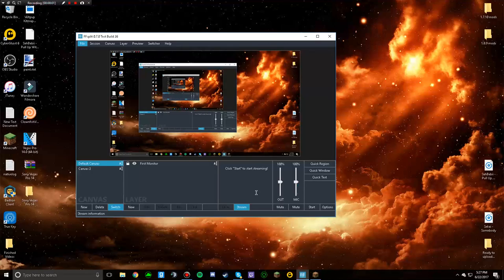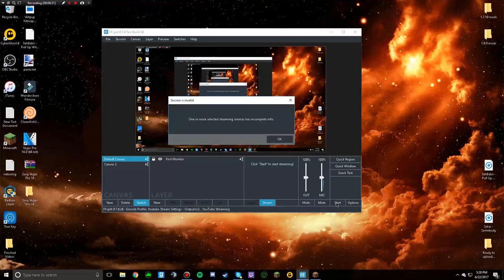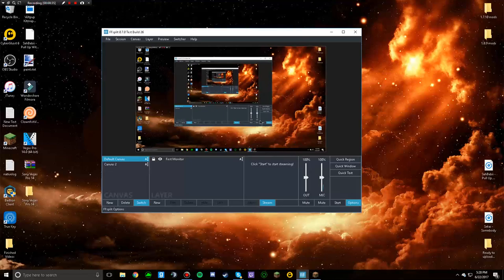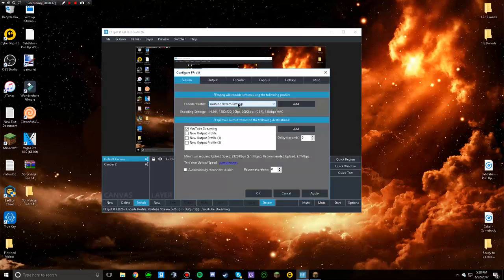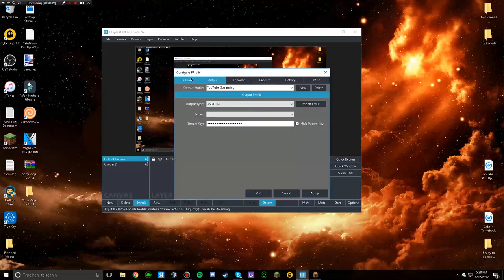Every time I try, There is always something blocking it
Hey guys, CuckInMyDuck here, I hope you all enjoyed the video, if you did comment, like and maybe drop a sub. If you have any suggestions for videos, hit me up or just comment on the video, thanks!

Gaming Equiptment:
Kraken USB Headphones/Mic,
  Razer Deathadder Chroma Mouse
  Razer Goliath Speed Mouse Pad,
HP Monitor
CYBERPOWERPC Gamer Xtreme VR GXiVR8020A Gaming Desktop

  PC System: Intel i5-6402P 2.8GHz Quad-Core | Intel B150 Chipset | 8GB DDR4 | 1TB HDD | WI-FI USB Adapter | Genuine Windows 10 Home 64-bit |

  Graphics: AMD Radeon RX 480 4GB Video Card | VR Ready | 1x HDMI | 1x Display Port